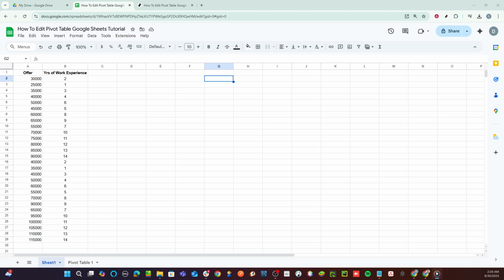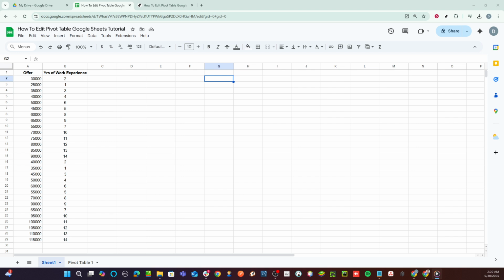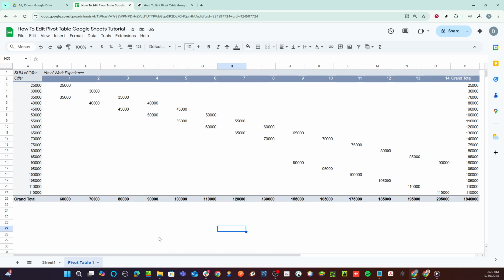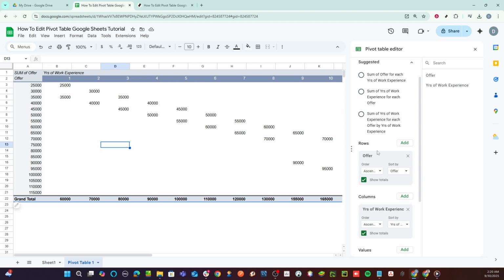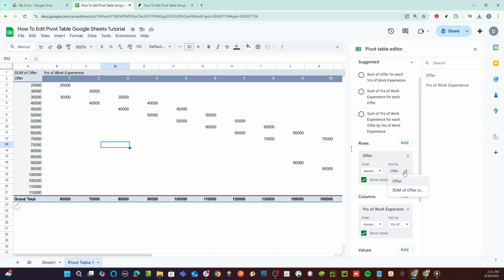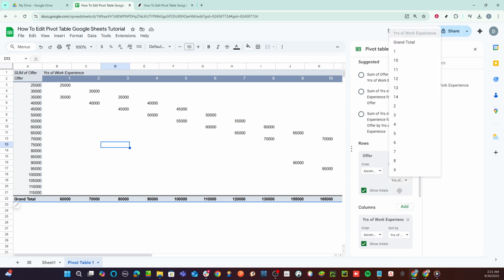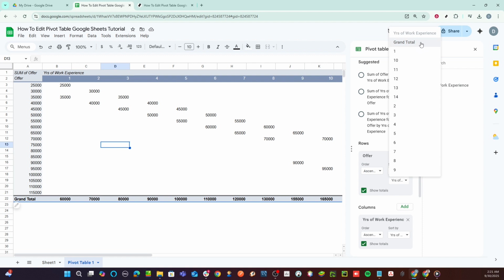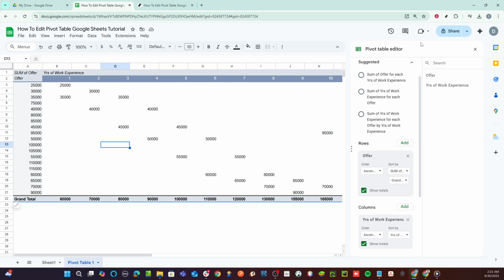How To Edit Pivot Table Google Sheets Tutorial [2025 Guide]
In today's video we cover: pivot table tutorial, Google Sheets tips, data analysis, spreadsheet editing, Excel alternatives, pivot table guide, Google Sheets guide, data visualization, Excel pivot tables, how to use pivot tables, spreadsheet functions, beginner Google Sheets, data management, Google Sheets tutorial, pivot table examples, Excel vs Google Sheets, advanced pivot tables, data organization, pivot table basics